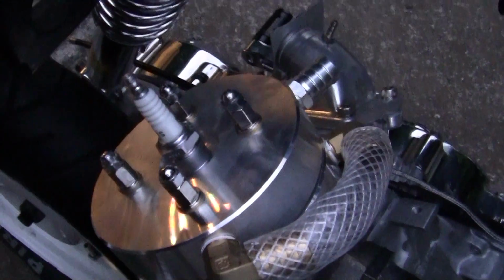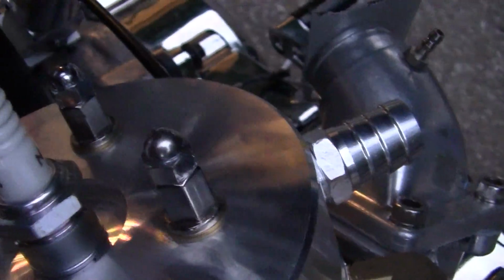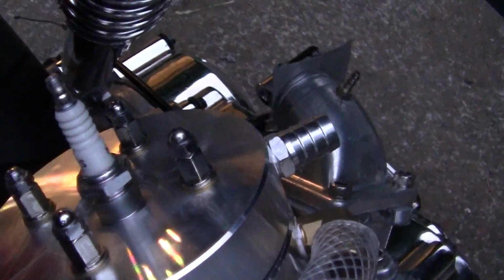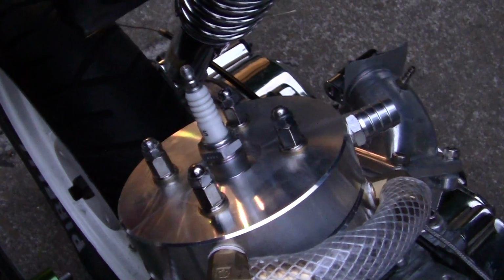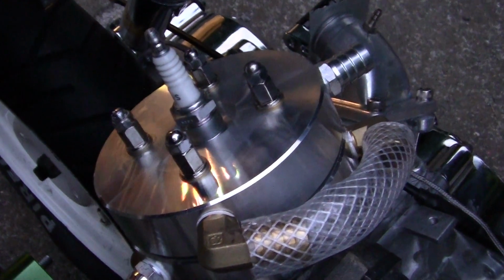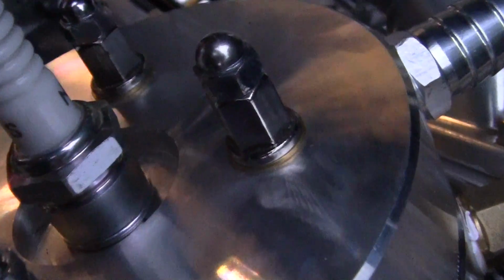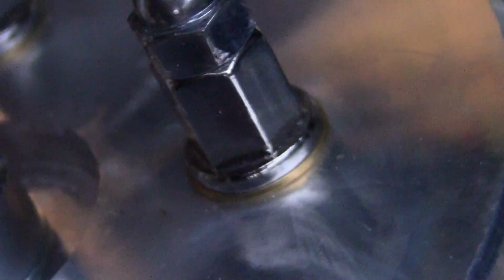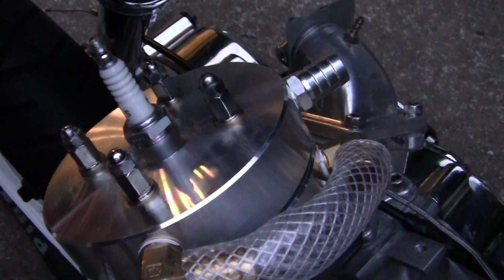297- Operation Honda DIO= 120cc STROKER ENGINE.